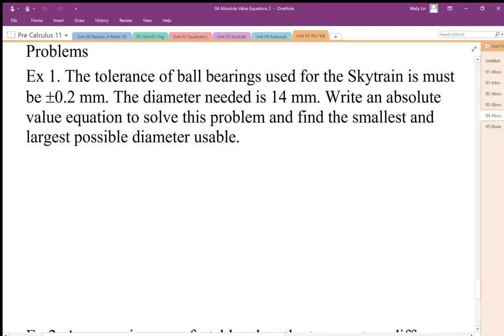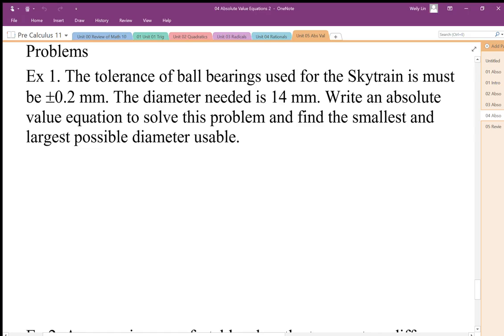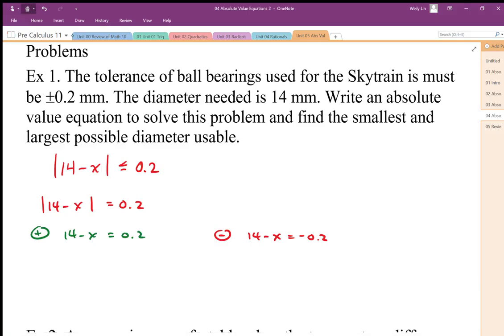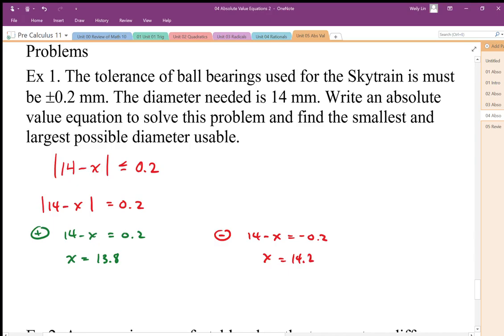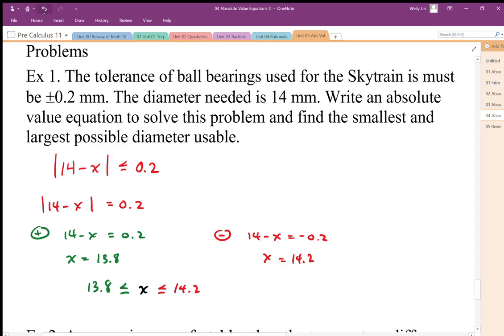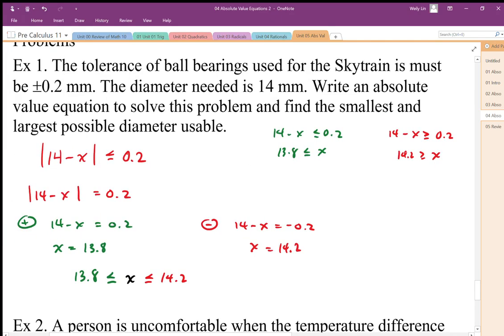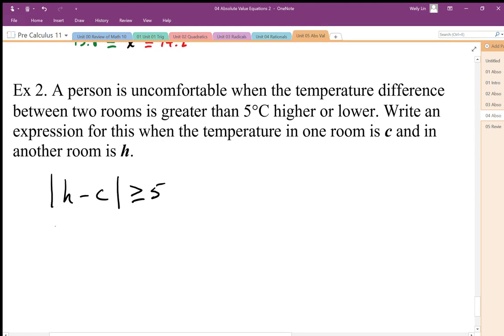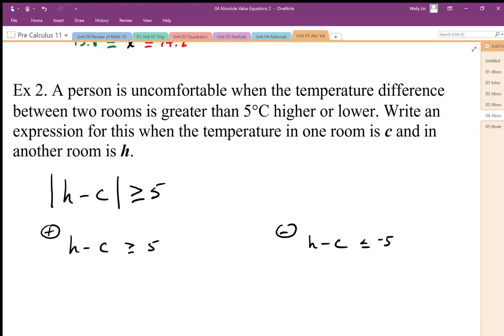04 Absolute Value Equations 2 Part7